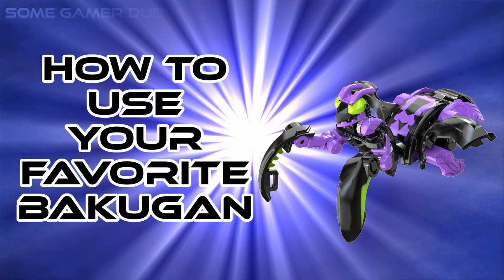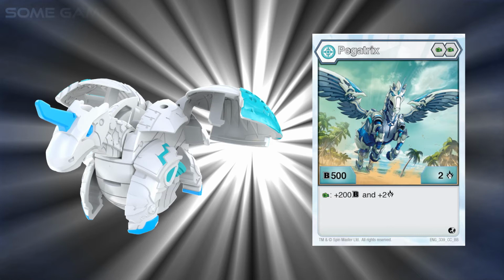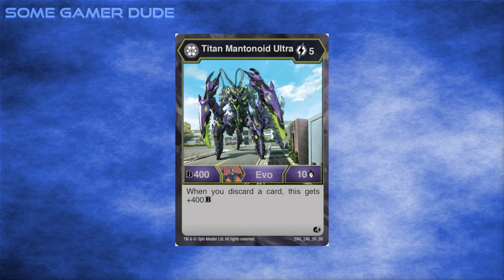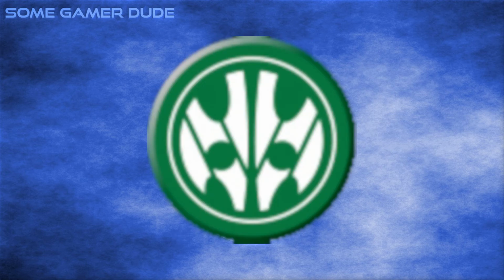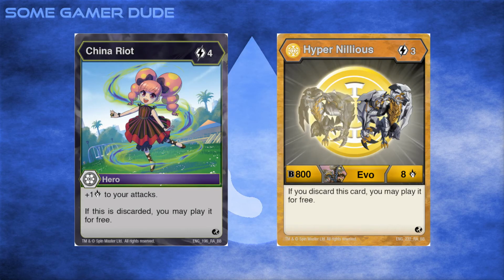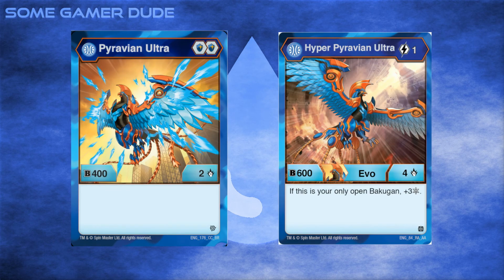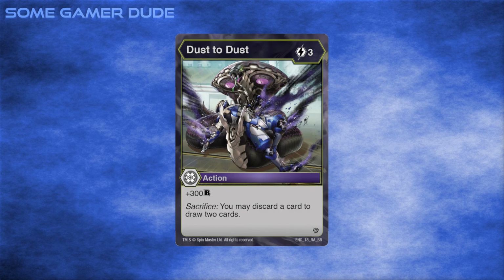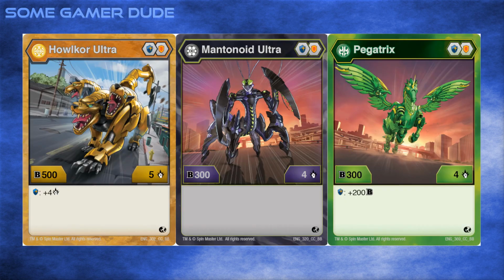HOW TO USE YOUR FAVORITE BAKUGAN (BAKUGAN BATTLE PLANET)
Got a favorite Bakugan that isn't commonly considered to be competitive enough to use? FEAR NOT BAKUGAN BRAWLER, FOR I AM HERE!